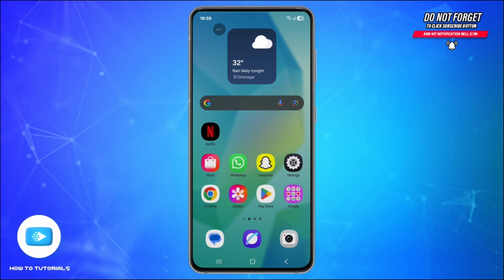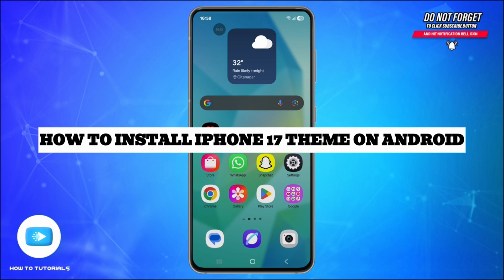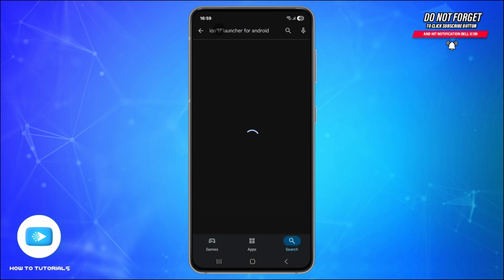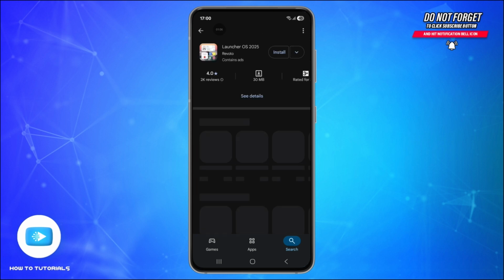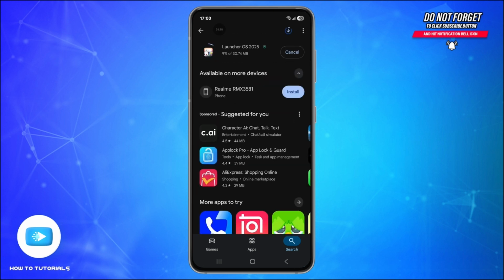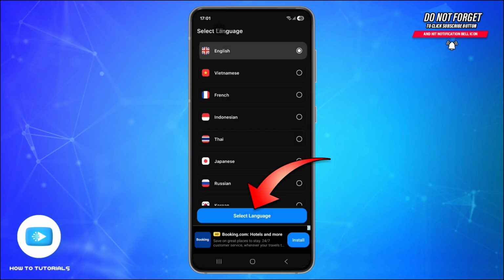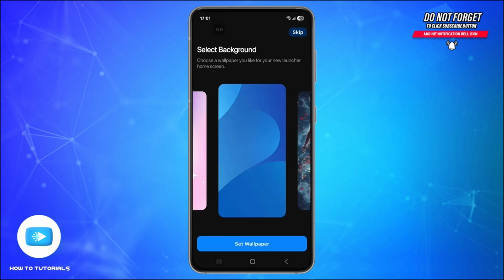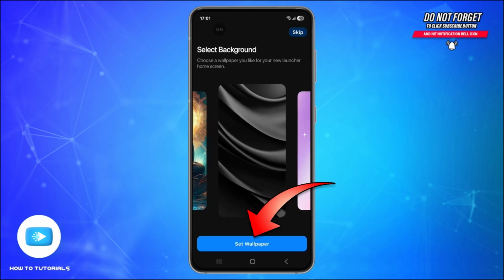Install iPhone17 Theme On Android | Get iPhone 17 UI On Your Phone 2025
"Install iPhone17 Theme On Android | Get iPhone 17 UI On Your Phone 2025" - A Video Guide by How To Tutorials.

To give your Android device an iPhone 17 look, start by downloading a launcher app that supports custom themes, such as iOS 17 launcher. Once installed, set up language, wallpaper. For further customization, you can use other third-party apps.